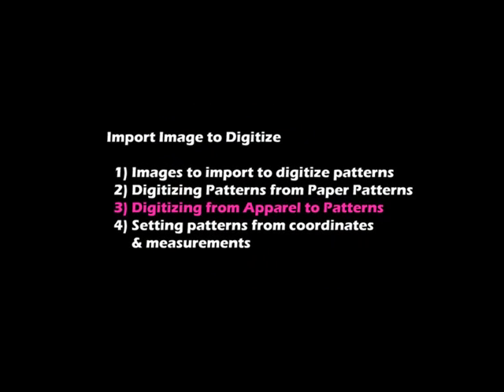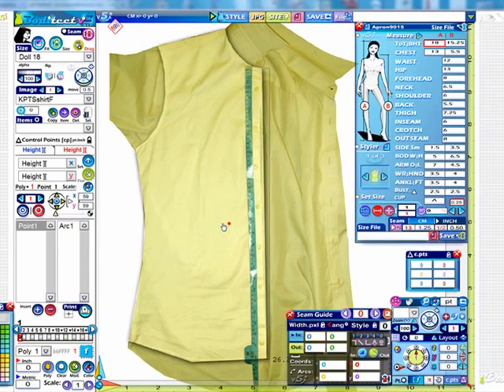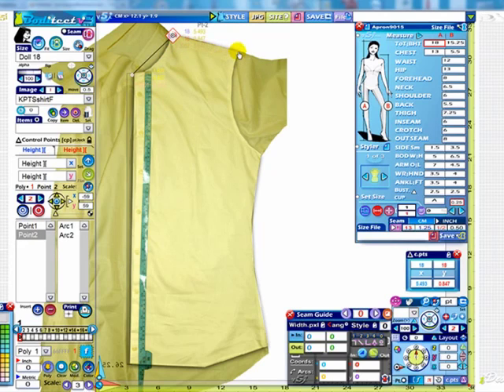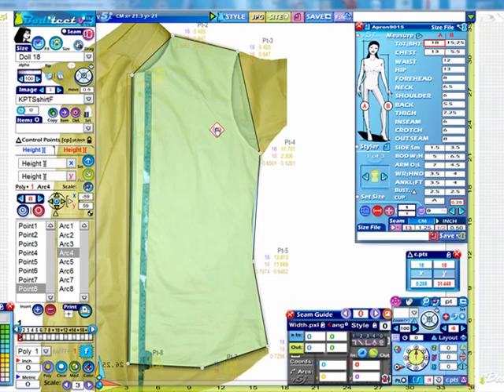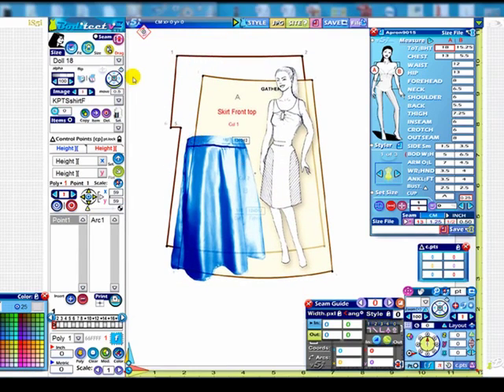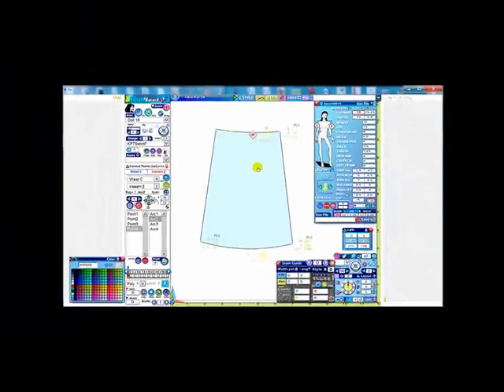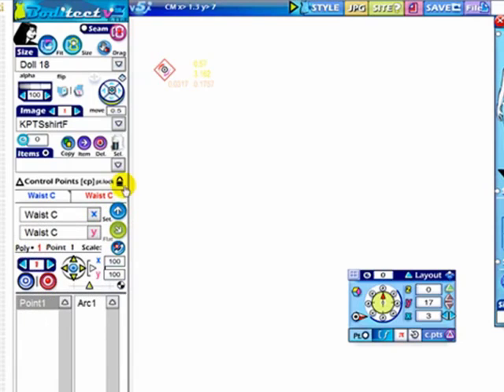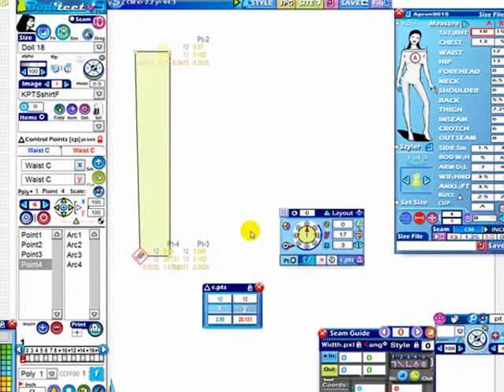Lesson 1 Designer v5i Images - Apparel Sewing Patterns 1.3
Now you're Styling...The first lesson in Images video training on new Designer Styler v5i by boditect.